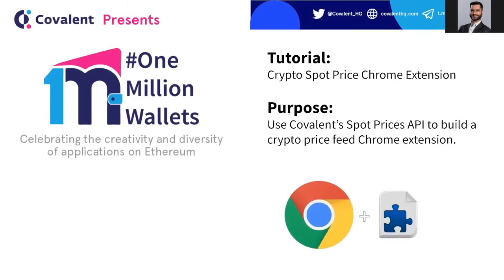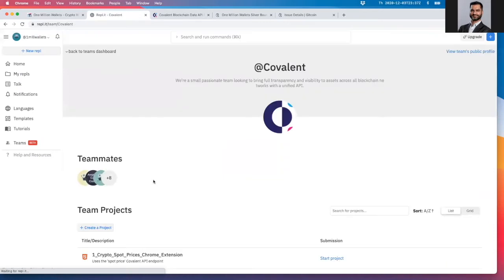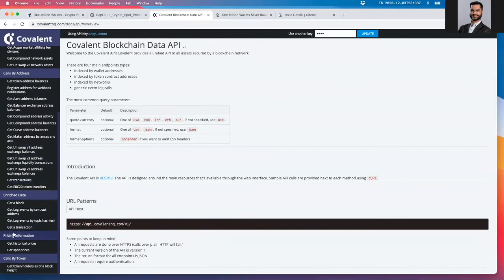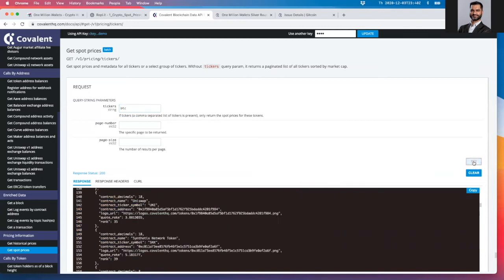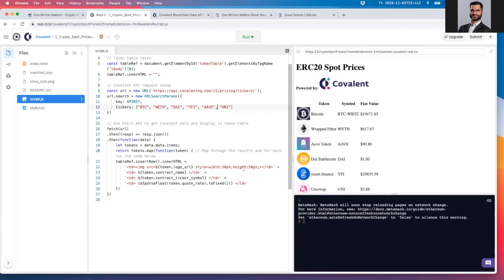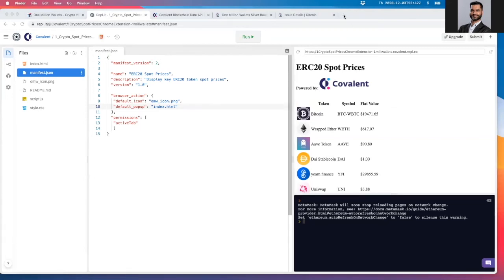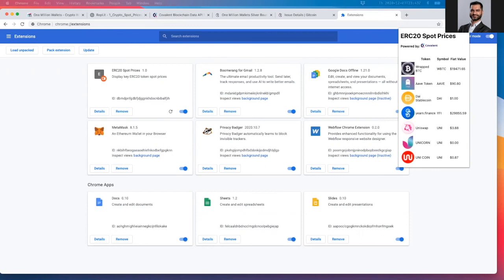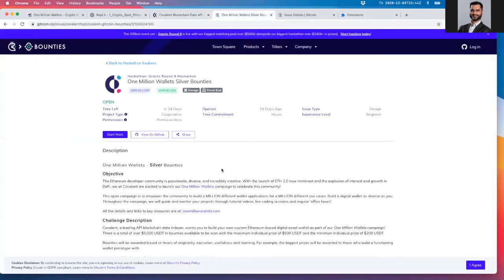One Million Wallets Tutorial - Spot Prices Chrome Extension